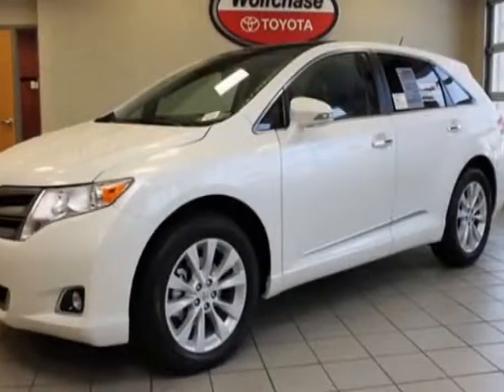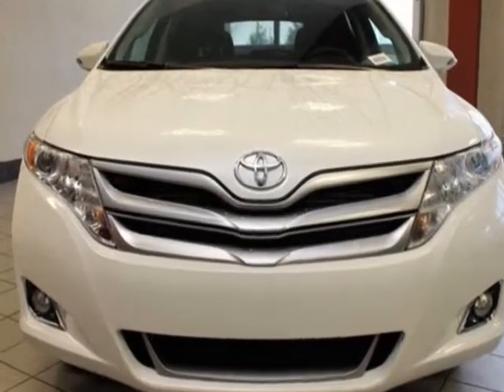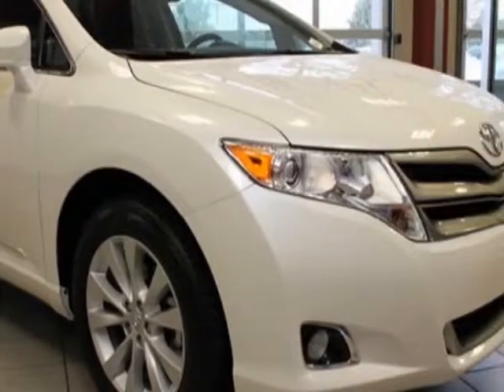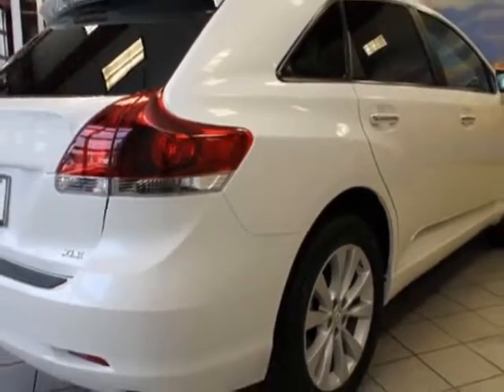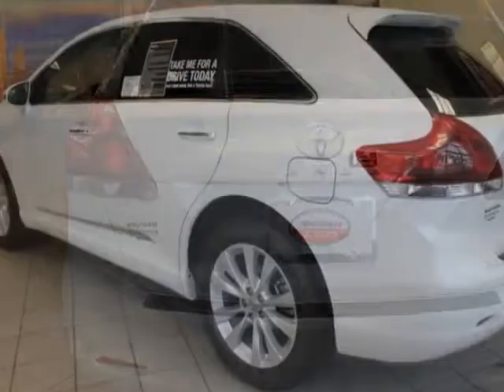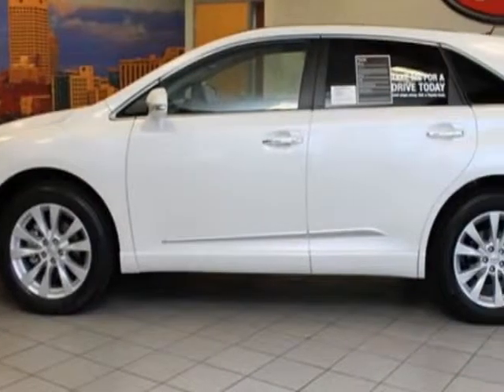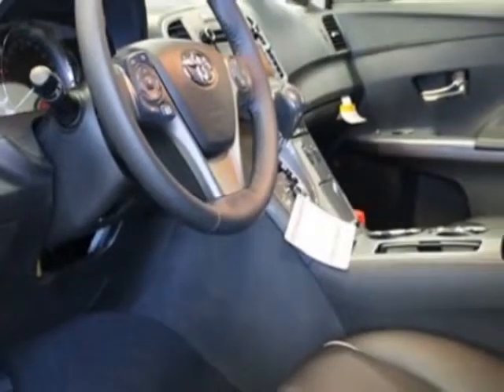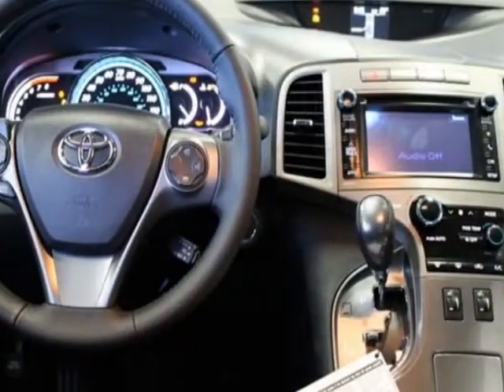2013 Toyota Venza 4dr Wgn I4 FWD XLE SUV - Cordova, TN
Wolfchase Toyota, Cordova, TN - Toyota Venza 13 TOYOTA VENZA 4DR WGN I4 AWD XLE